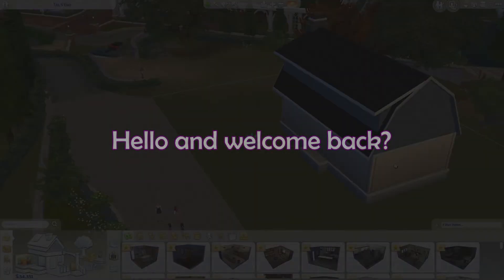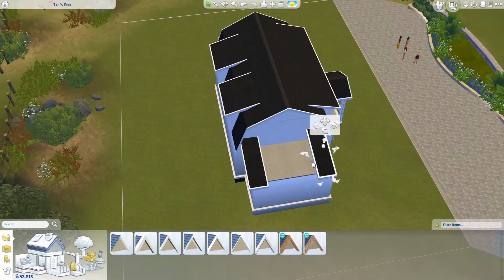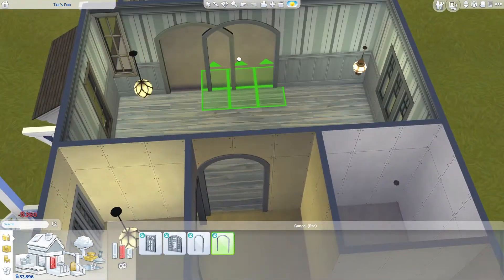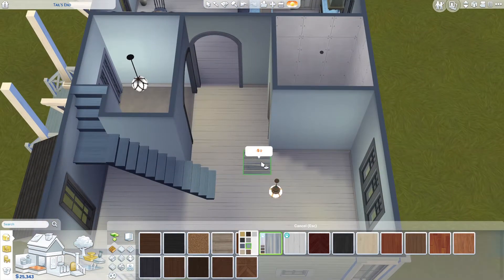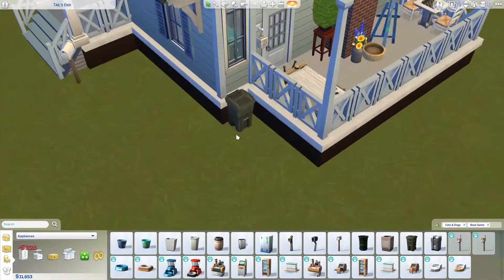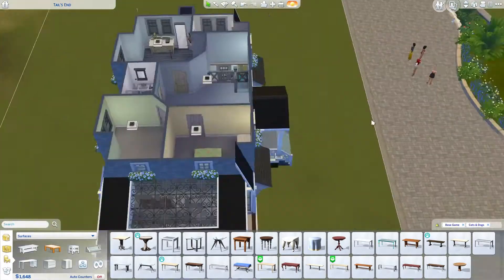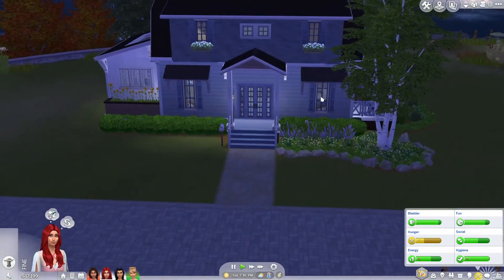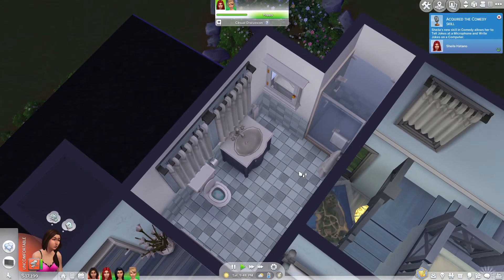Speed Build 11 - Simple Dutch Colonial!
I built a farmhouse using Cats & Dogs Expansion Pack. The build items are actually not bad. The exterior of this house probably ain't that good, but generally the interior looks not bad (or maybe not?). Anyway, I tried using the pack at the most least.

Origin ID: xLinczy
Build Item: Simple Dutch Colonial

By the way, I did tried the 100 baby challenge, and tried completing the base game gardening plants. Here's the playlist below.